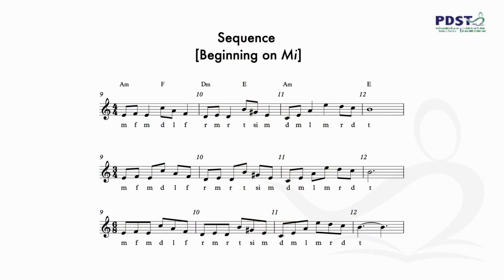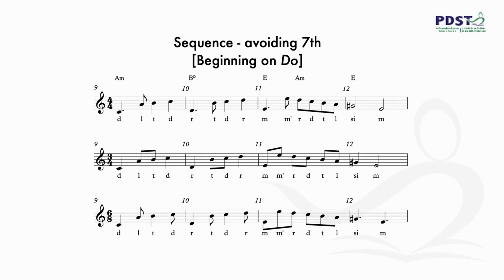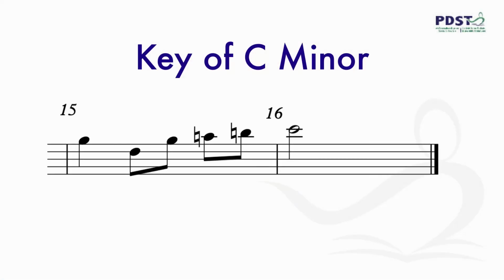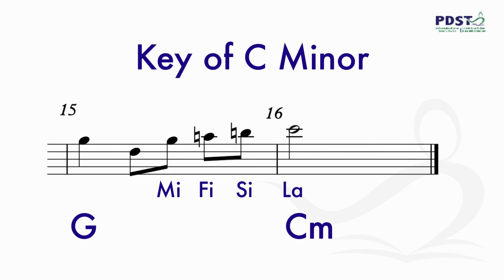Minor Melody - An Aural Approach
This video is from the PDST Music Workshops held on 26th & 30th November.

A detailed look at four specific areas of Minor Melody writing:
1. Modulating in a Minor key - yes or no?
2. Planning the sequence
3. Treatment of the raised 7th
4. Finishing strong